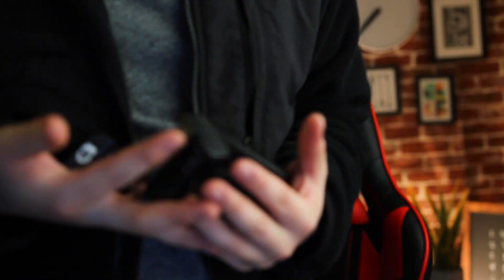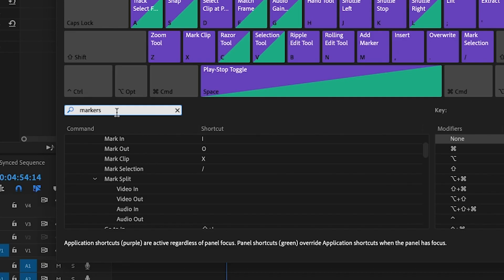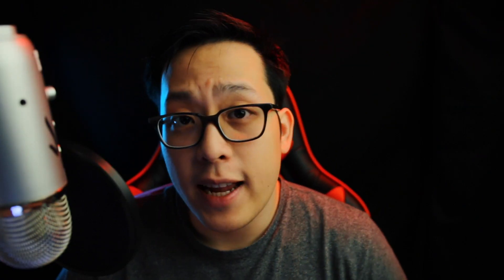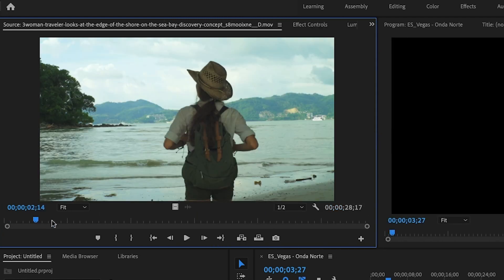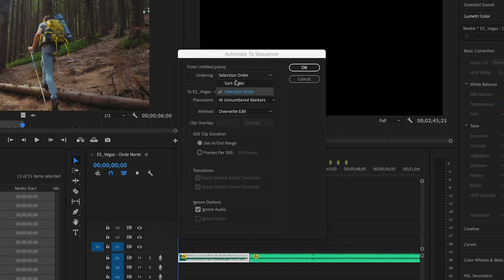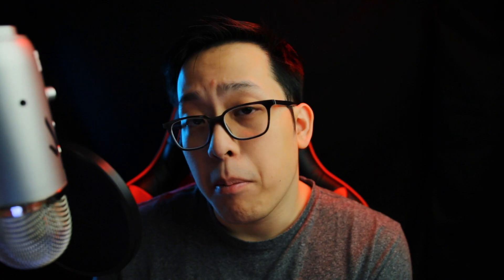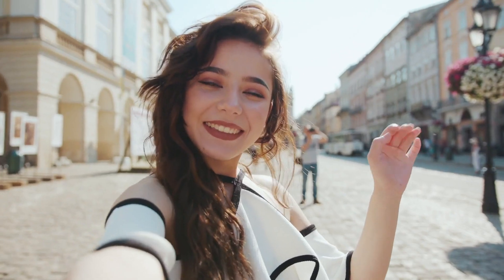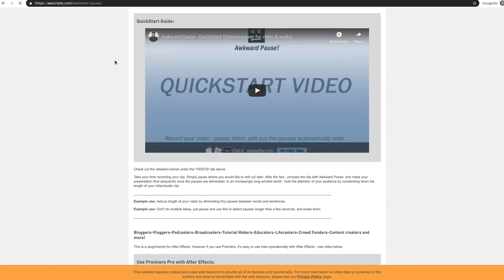Software that Edits Your Videos Automatically?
I talk about the ways you can automate and speed up your editing process. And programs that can edit your videos, including vlogs or talking head footage.